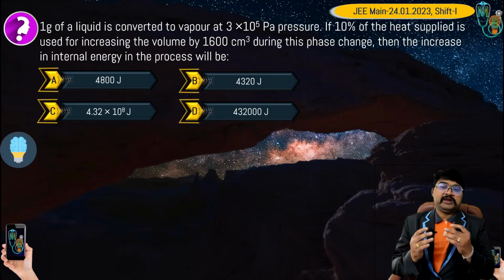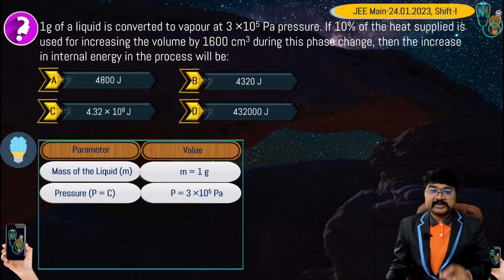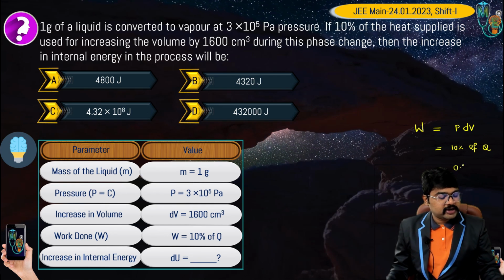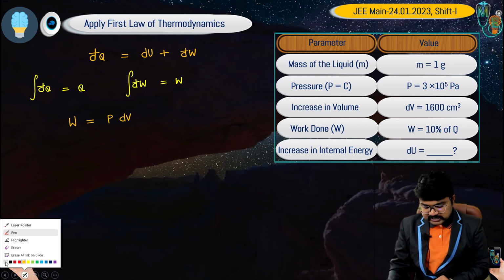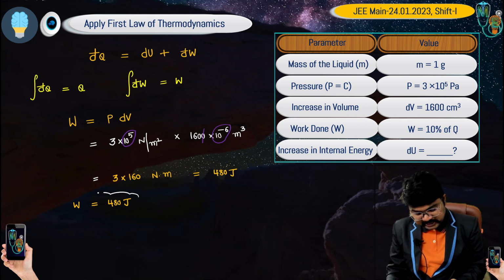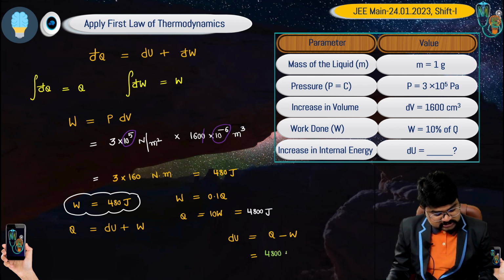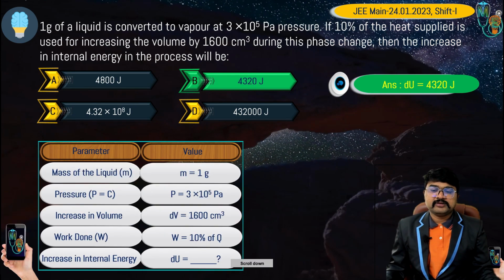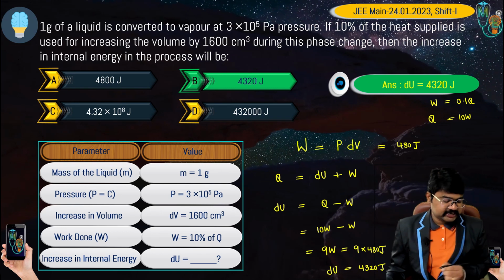Thermodynamics JEE Question 2 || JEE Main and NEET || INGTEL Physics || ME Education